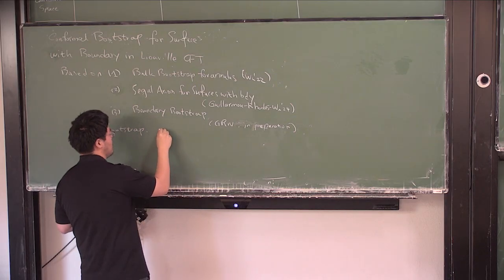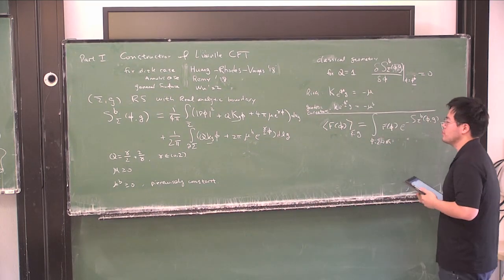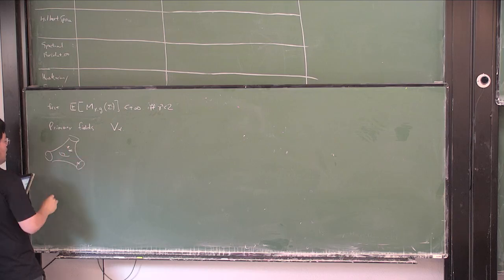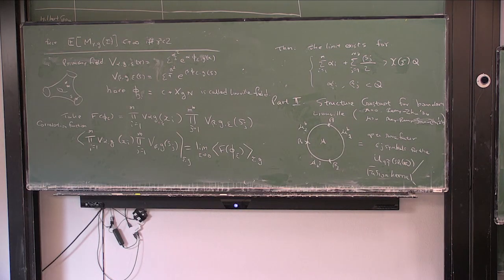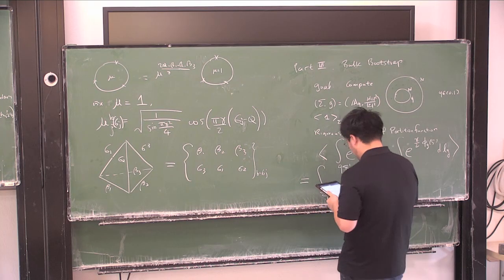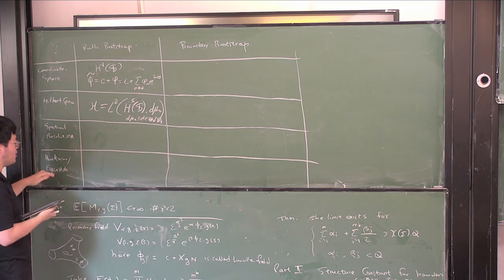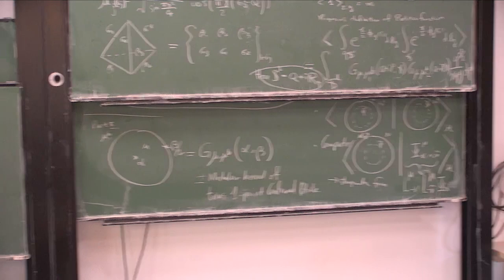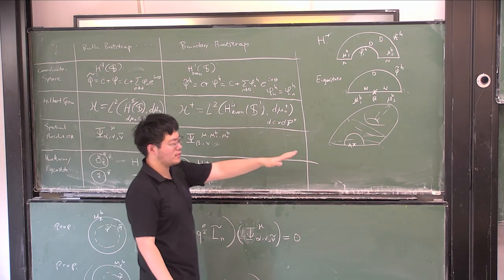Conformal Bootstrap for Surface with Boundary in Liouville CFT, Baojun Wu (Peking University)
Intersections of Topological Recursion, Conformal Field Theory, and Random Geometry (August 24 - 29, 2025)